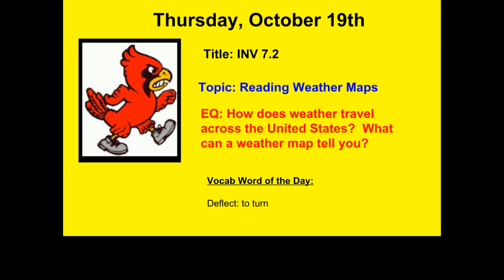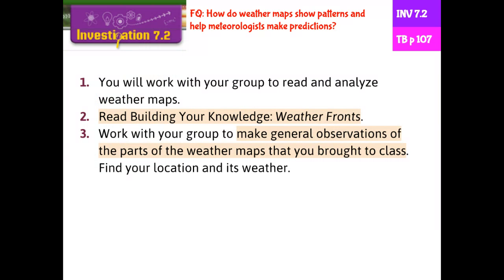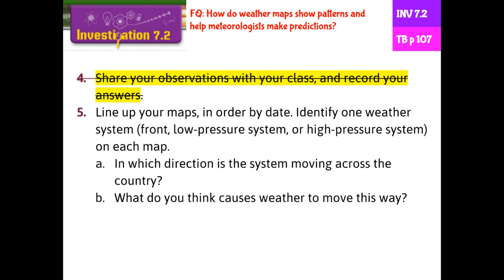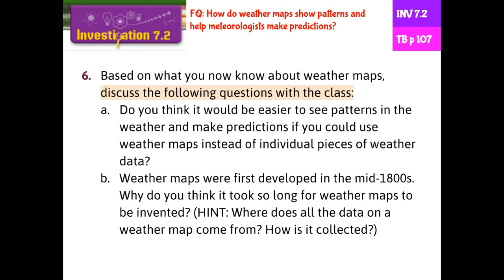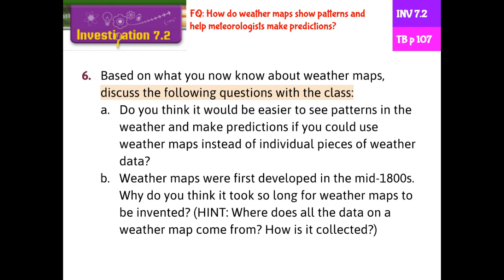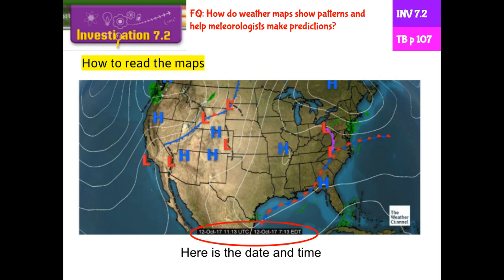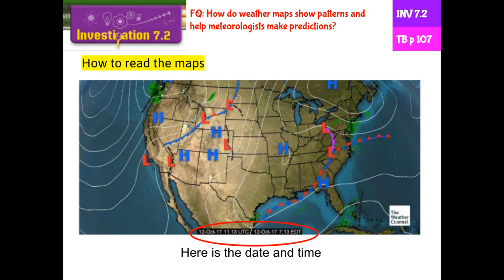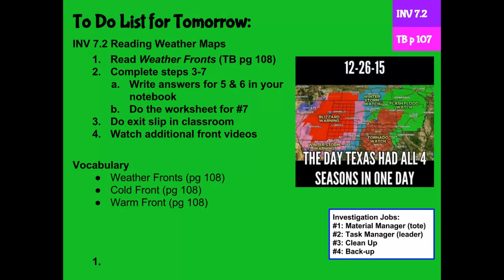10.19.17 INV 7.2 Reading Weather Maps